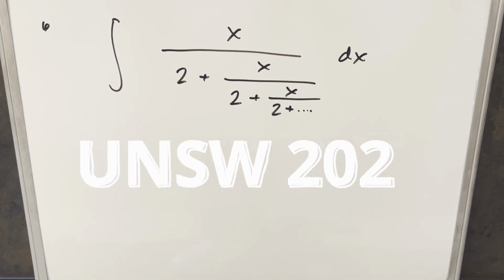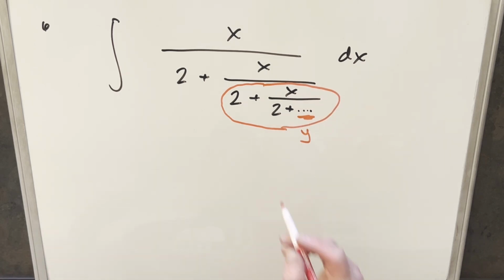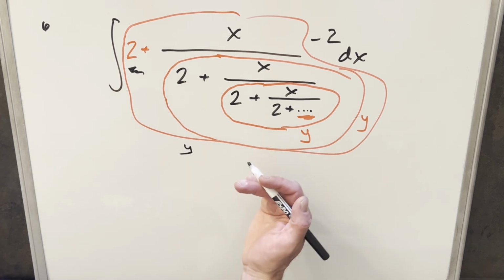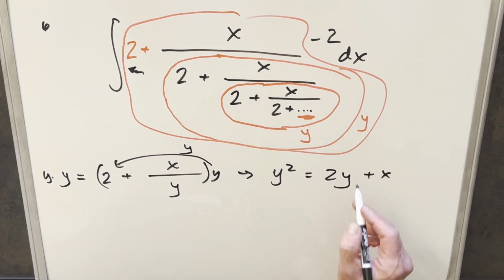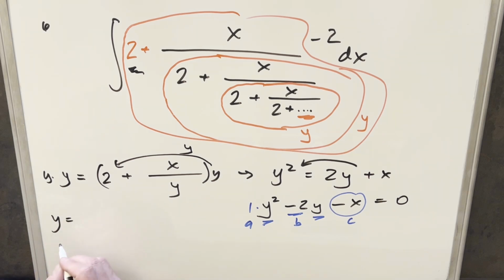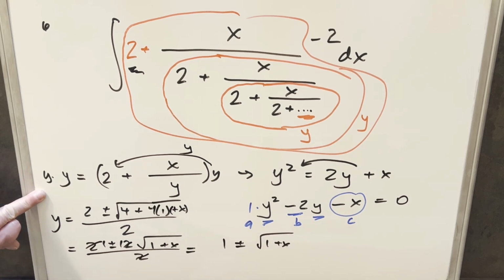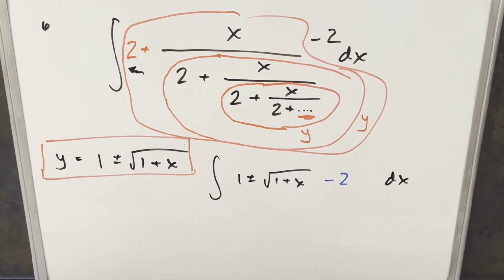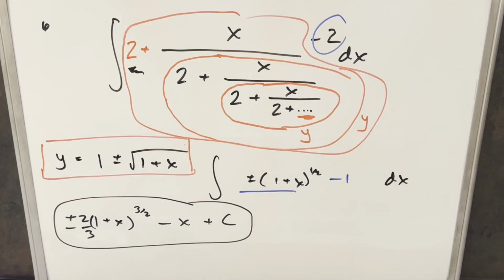Oh no! Not again